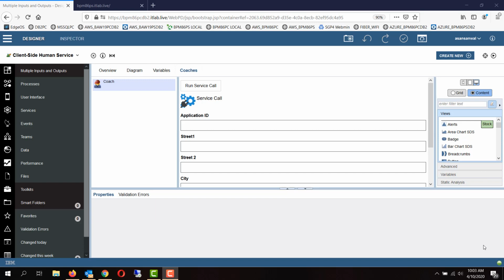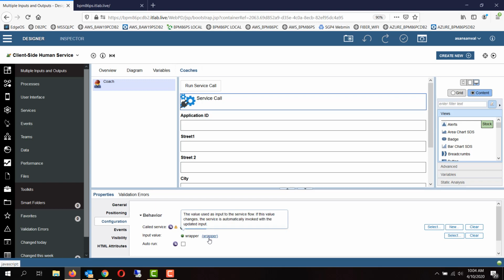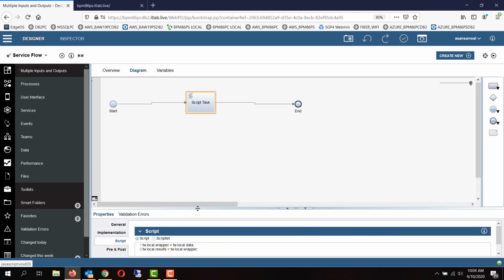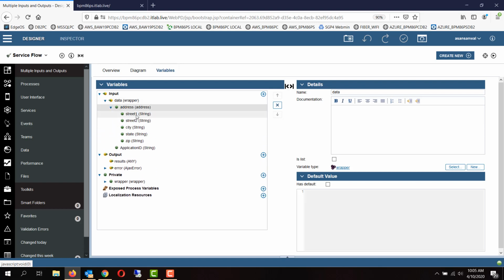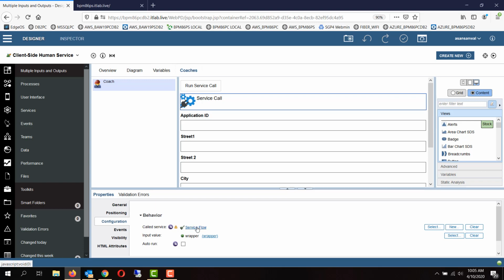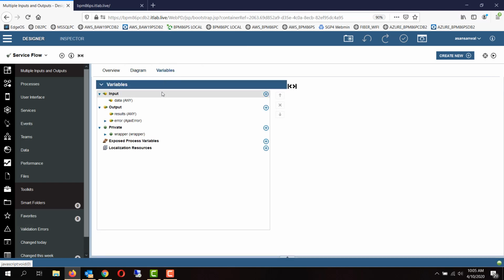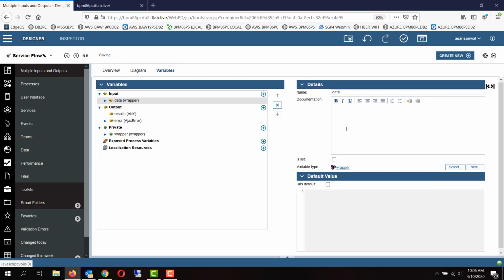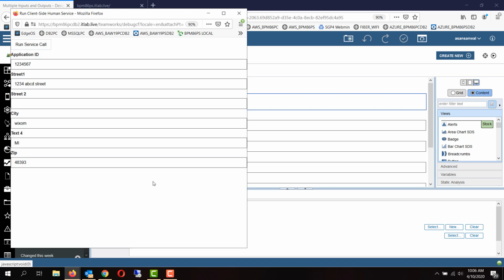IBM BPM/BAW - Service Call Multiple Complex Inputs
How to pass in complex/multiple inputs into  BPM UI Toolkit Service call control.